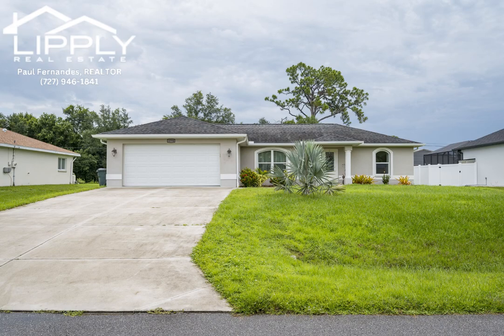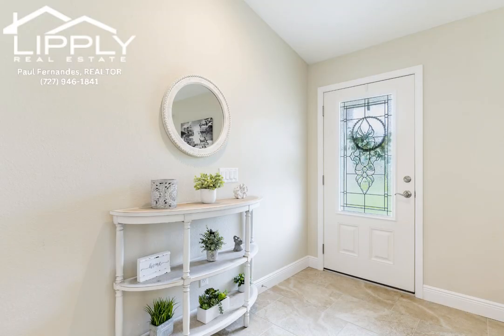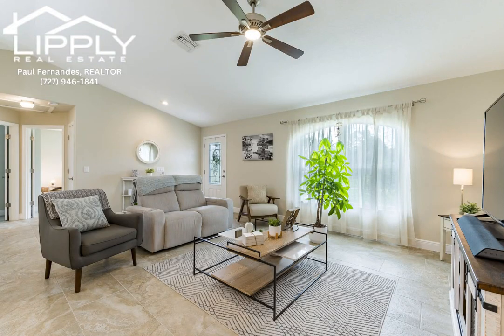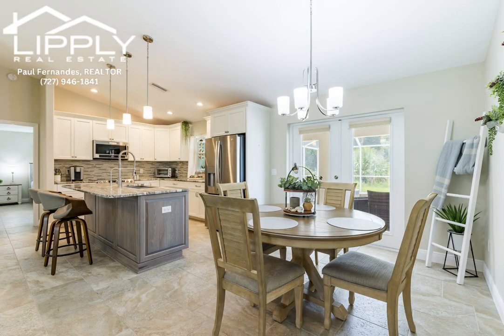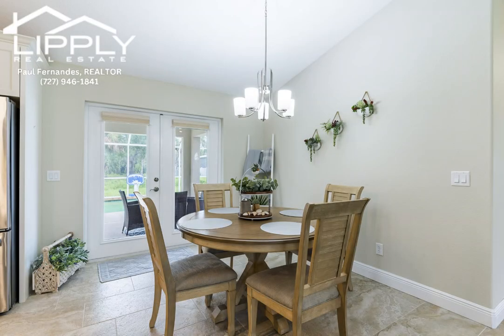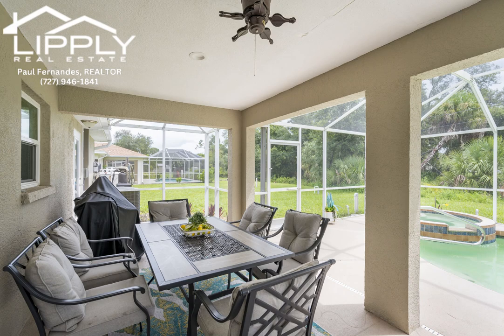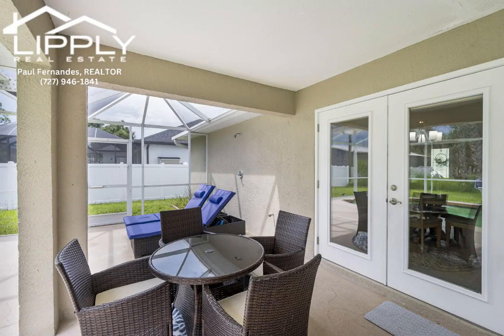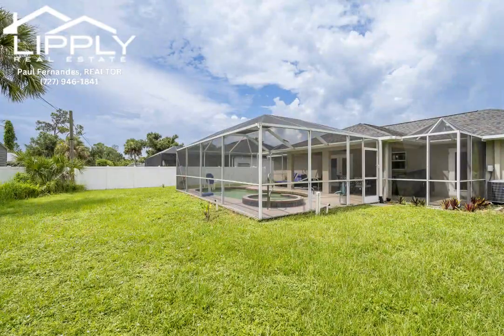Beautiful Florida Home In The Port Charlotte Subdivision Of North Port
This 3-bedroom, 2-bathroom, 2-car garage home offers an exceptional quality of life for those seeking a serene yet conveniently situated community. Fully remodeled in 2016, this home features modern upgrades throughout, ensuring all essential elements function correctly. The property also features a heated pool, spa, and an outside shower on the lanai, perfect for year-round relaxation. The kitchen is a chef's delight, equipped with stainless steel appliances, soft-close cabinetry, granite countertops, and a reverse osmosis system for the kitchen sink and fridge. The primary bathroom reflects modern design and comfort, featuring dual shower heads, one of which is a rainwater shower. Hurricane-rated windows and doors provide peace of mind. This home is ideal for entertaining or enjoying Florida’s sunny weather in your private oasis. It is in the picturesque South Sarasota County, North Port, Florida. This neighborhood does not have HOA or CDD fees, adding to the appeal of this property. The location is highly desirable, with easy access to I-75, making commuting a breeze. The area is also close to some of the Sunshine State's most pristine beaches, including Manasota Key Beach, Venice Beach, Siesta Beach, and many more parks & beaches. Also nearby is the city of Punta Gorda, which offers a variety of dining, shopping, and recreational options. Additionally, the home is conveniently close to North Port High School and Glenallen Elementary. This home is an ideal retreat in a vibrant yet peaceful community. It offers modern amenities, privacy, and convenient access to all your needs.